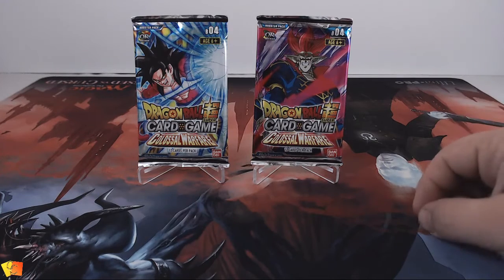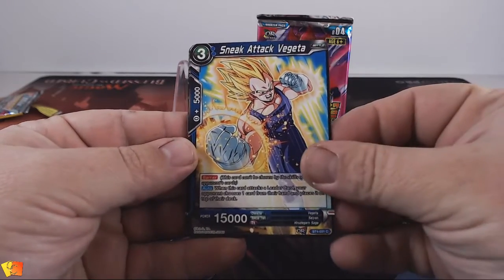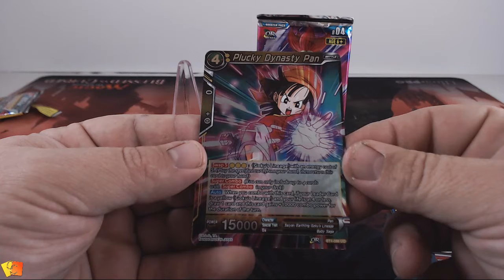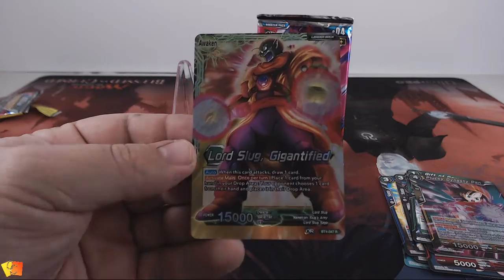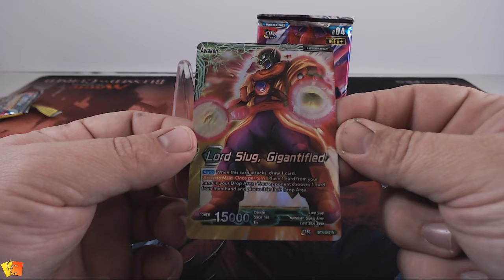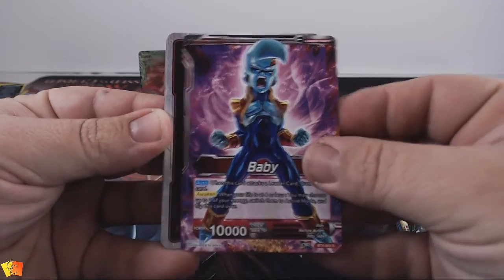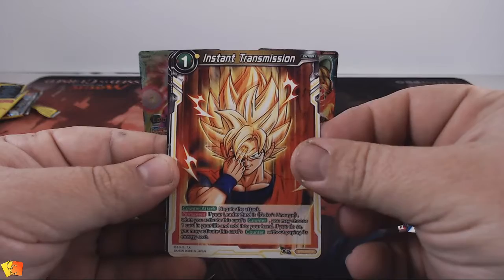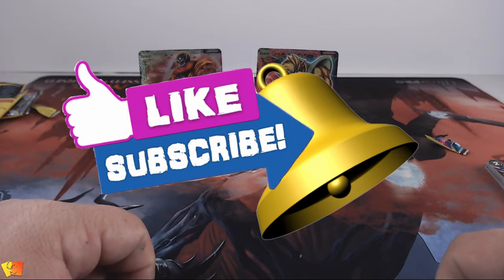Dragonball super TCG COLOSSAL WARFARE 2 pack crack epp1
opening some packs of  dragonball super tcg .